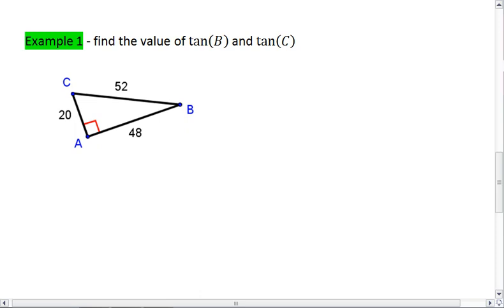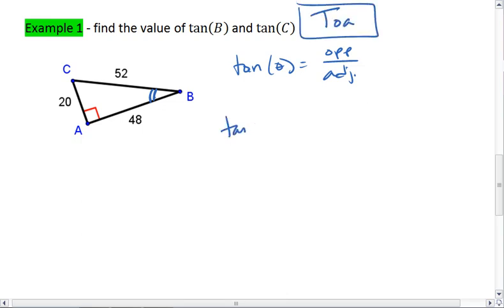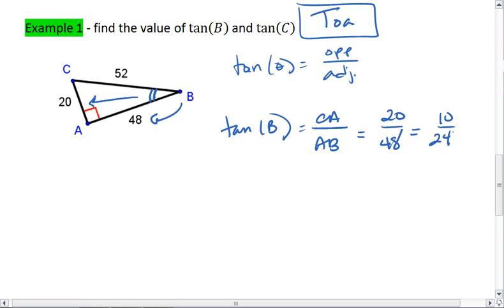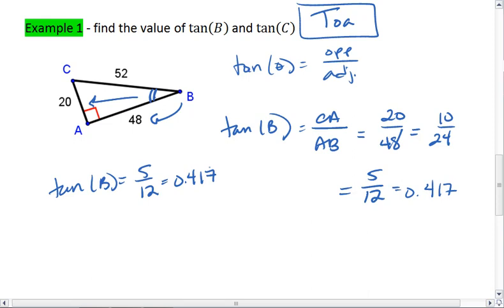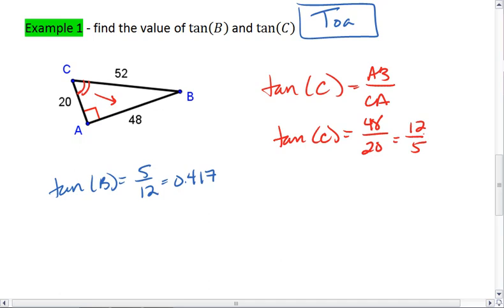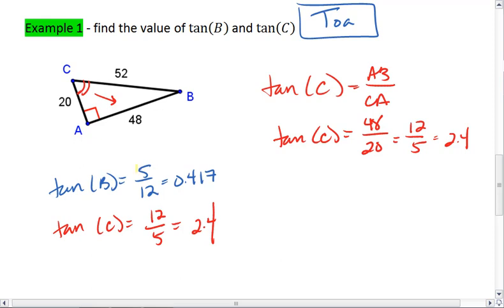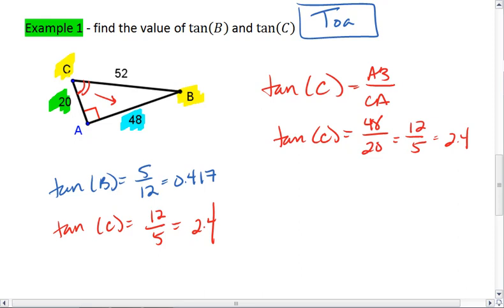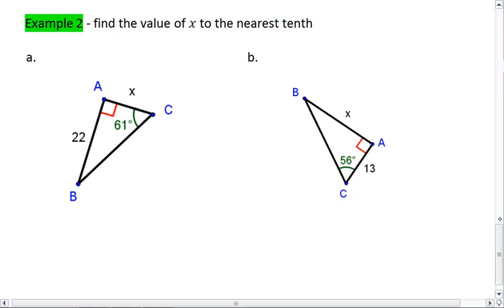7.5 (2 of 3) Tangent Ratio, Ex 1.mp4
Right triangles, the tangent ratio of adjacent leg over opposite leg.